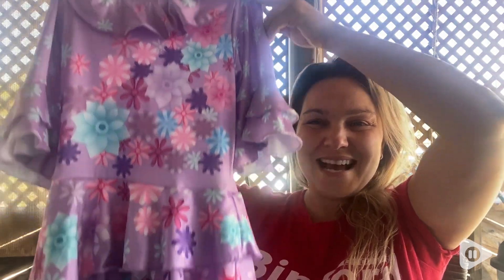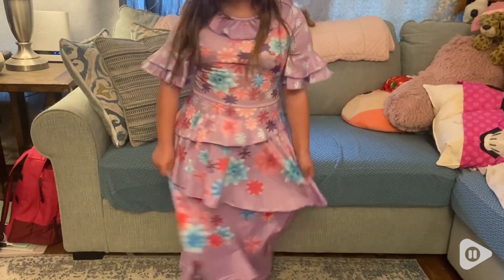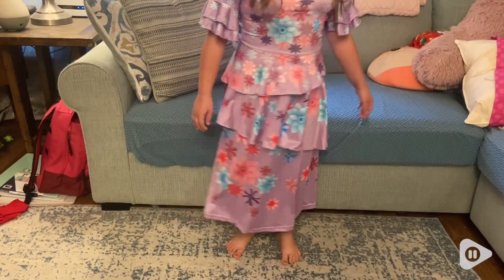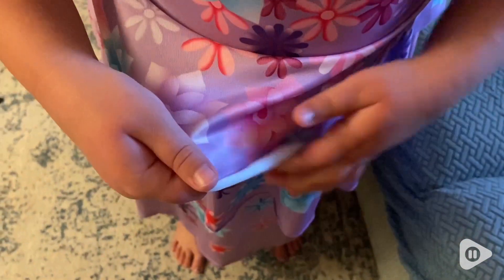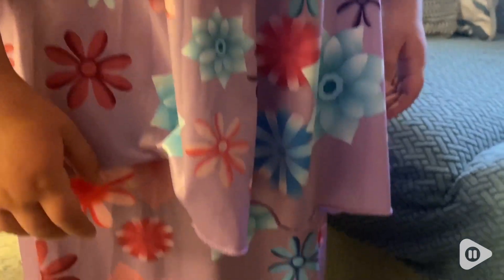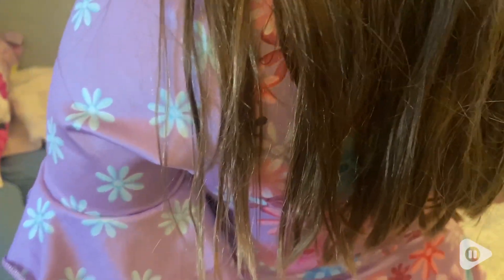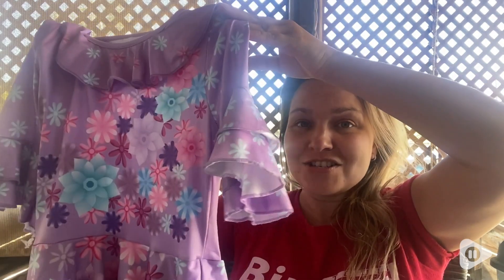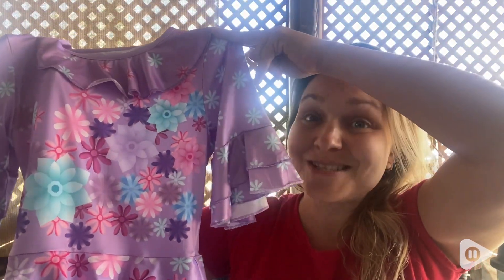Bigll Encanto Dress Isabella Costume | Our Point Of View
Bigll Encanto Dress Isabella Costume

(Commissionable Links)

Elastic
Complete with bag, flower wreath headband
Made of high quality soft and elastic fabrics
Double layer neckline design, cuffs and collar not easy tear
Clear and vivid vibrant patterns prints take you to feel the magic, charm, delight and joy of the magic house
Perfect for daily wear, birthday party, Halloween cosplay, princess dress up, theme party, picture day and special occasions